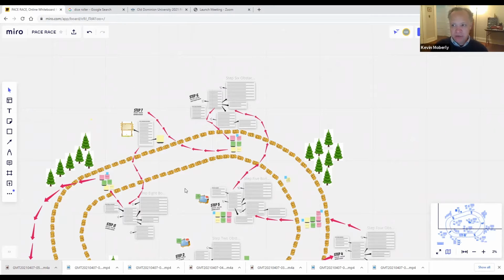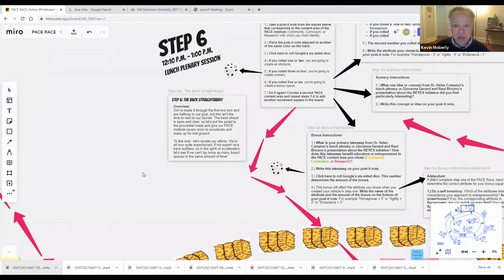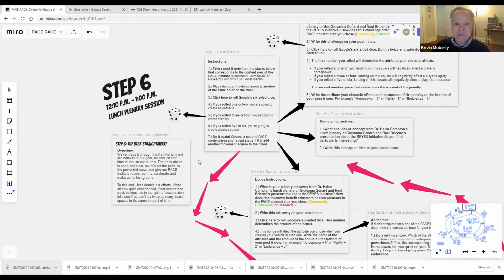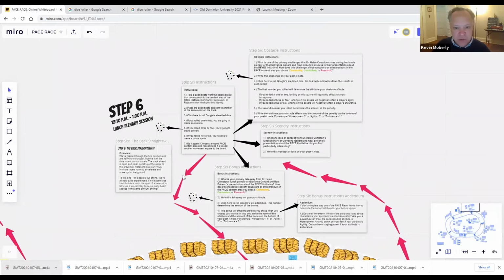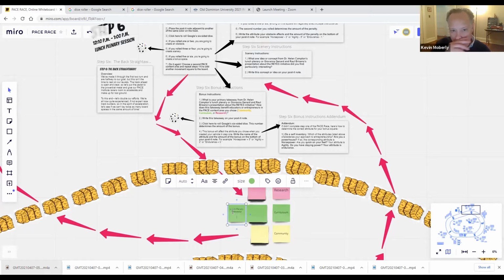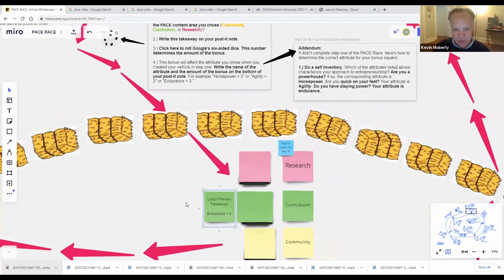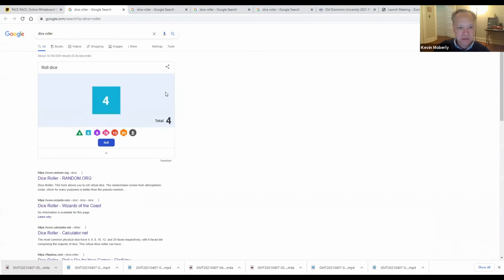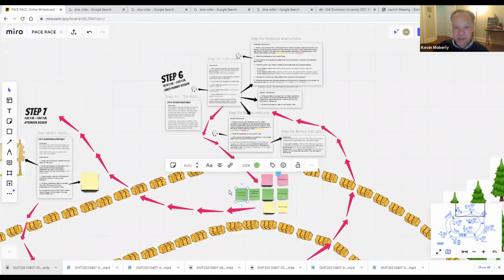PACE Race Step 6 Instructions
Instructions for completing Step 6 of the PACE Race!